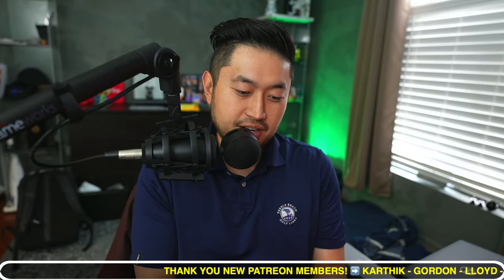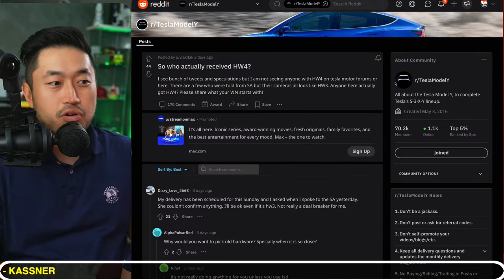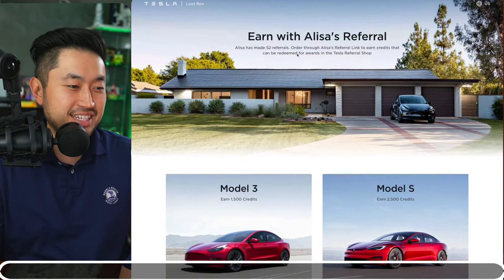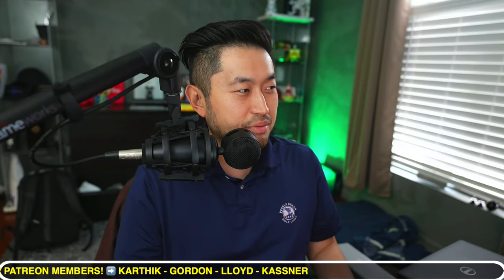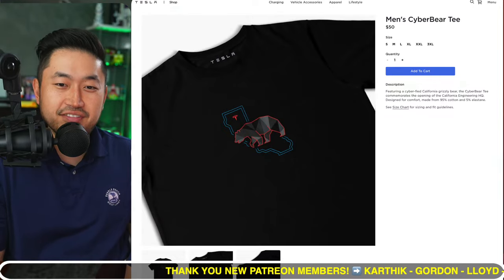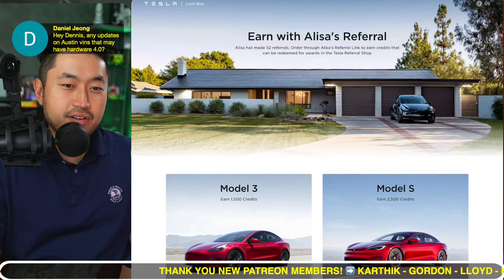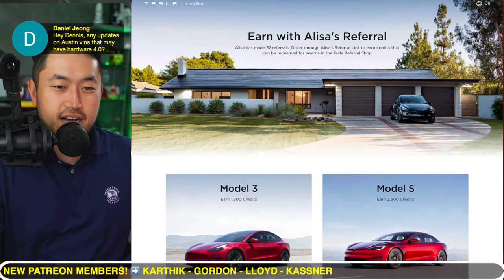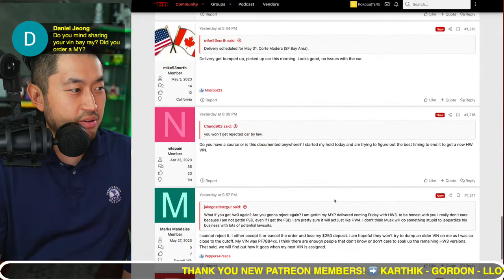No HW4.0? | Here's What You Can Do with your Tesla Order